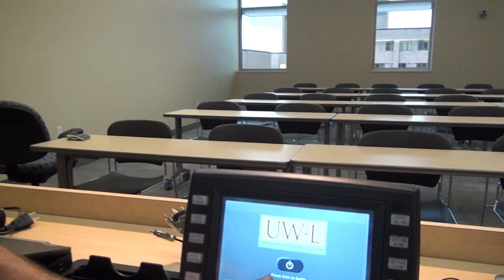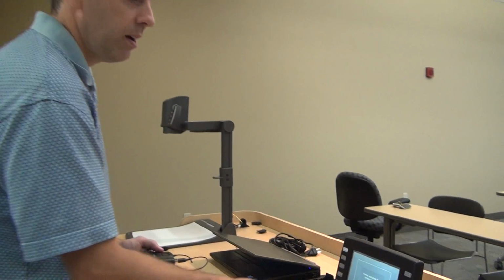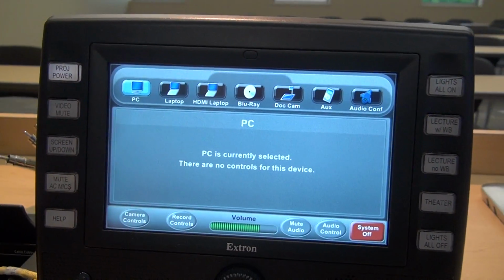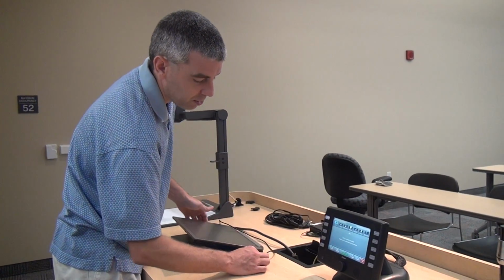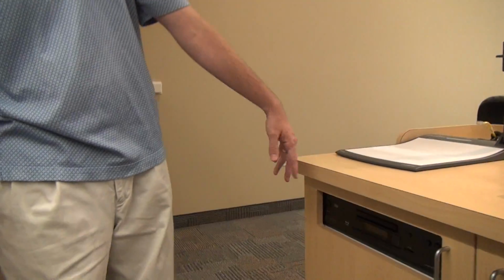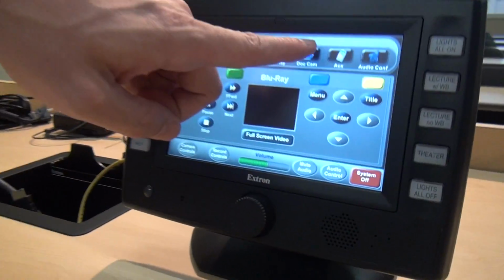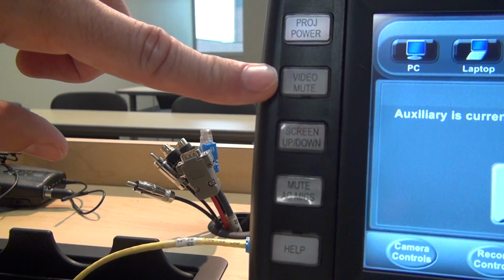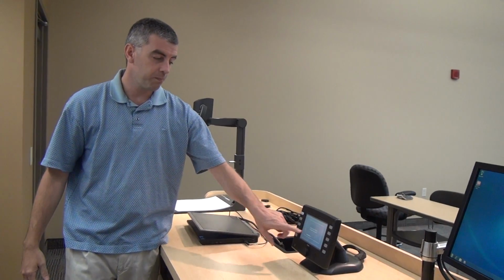Centennial Hall 3311